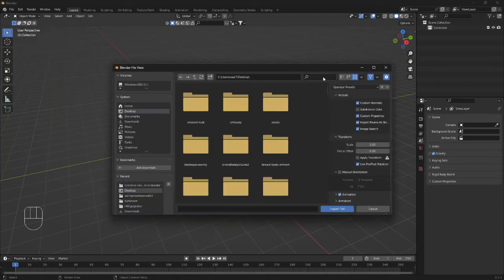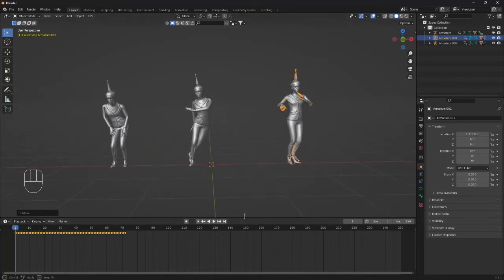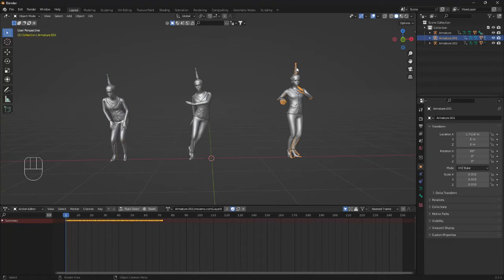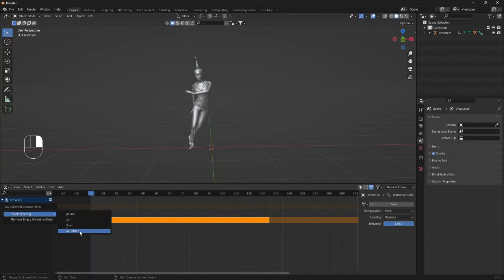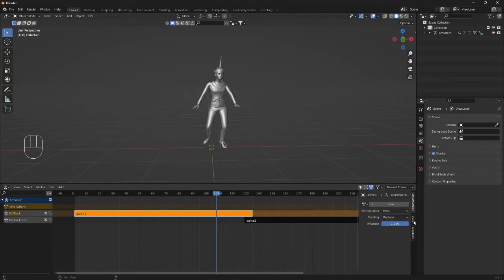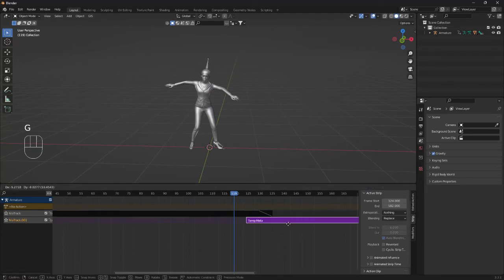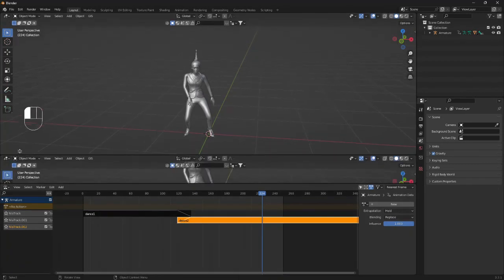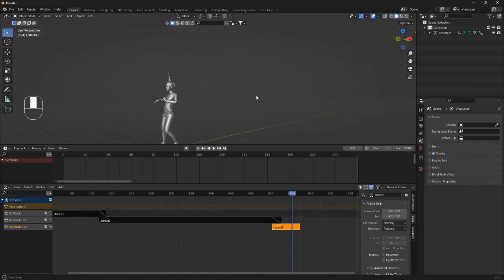Join mixamo animations in blender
How to join mixamo animations in Blender